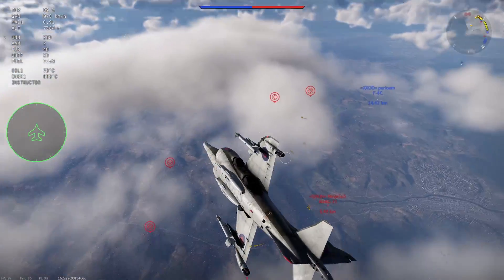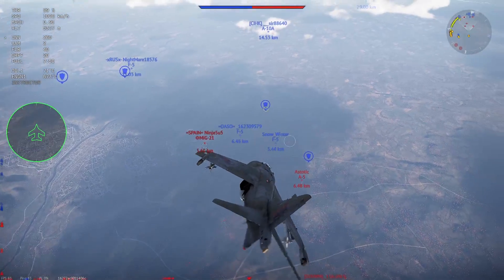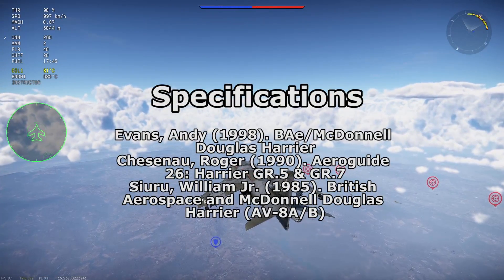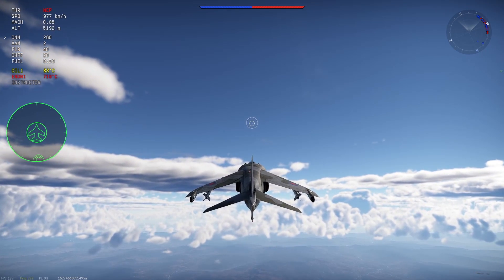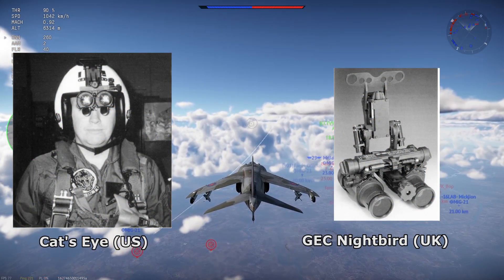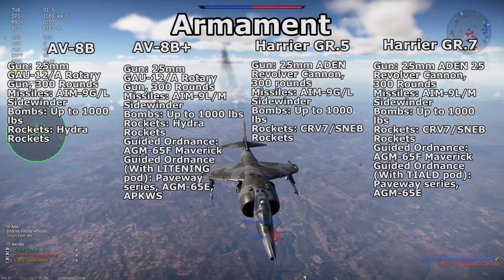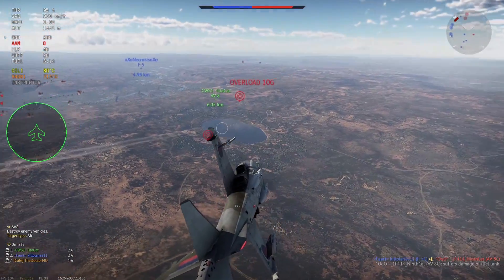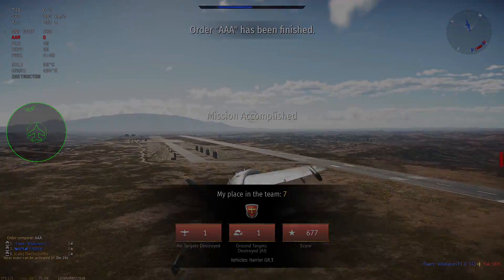How To Implement: McDonnell Douglas/BAe Harrier II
10 AMRAAMs gang

TIMESTAMPS
0:00  - Introduction
1:07 - Jumpstart Jump Jet: The History of the Harrier
3:33 - Pegasus, The Winged Horse: Specifications
7:02 - The Fight of the Harrier: Armaments
9:24 - War Harrier: Translation In-Game
11:18 - Conclusion